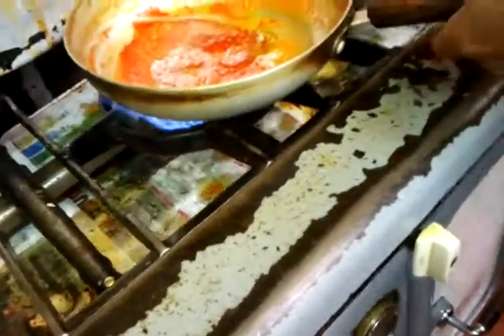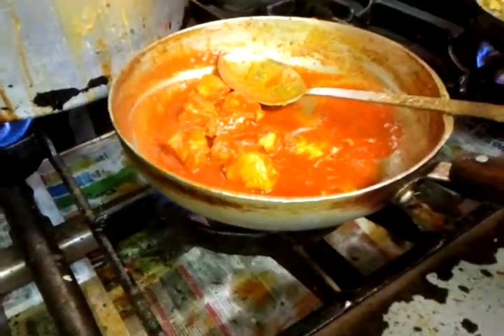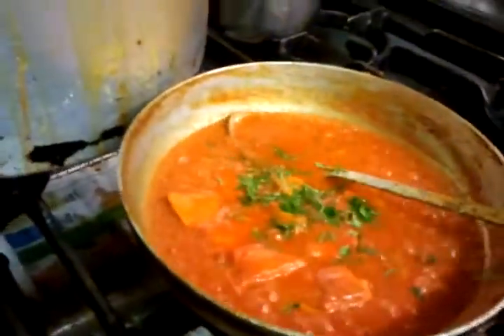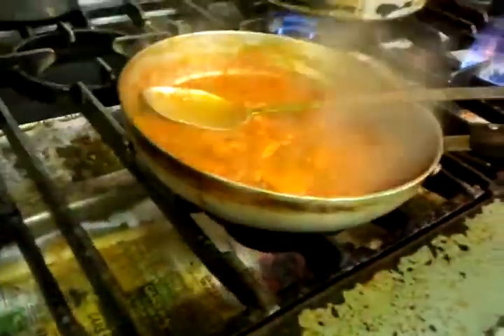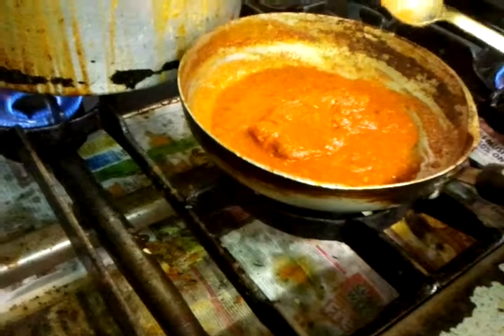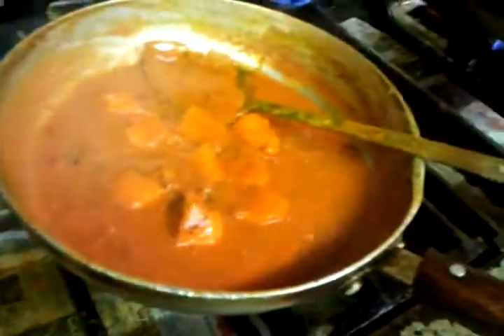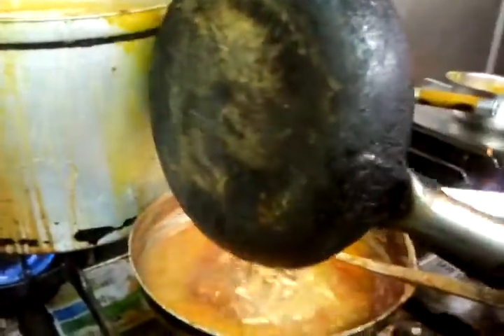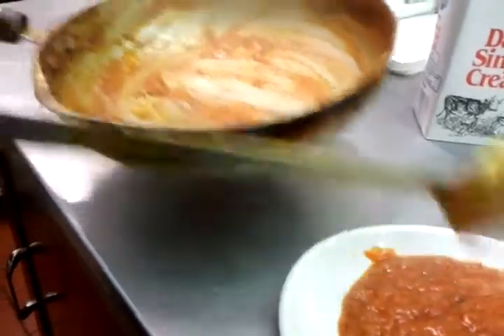Chicken Vindaloo Indian Restaurant Style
chicken vindaloo is very hot and spicy curry, one of the most popular Indian restaurant dish